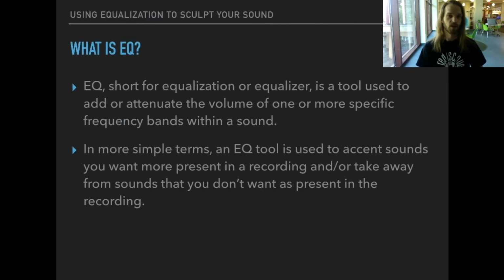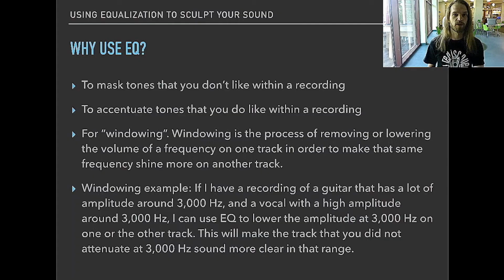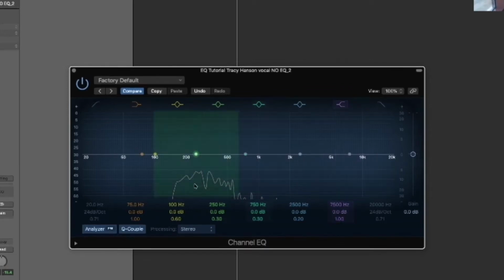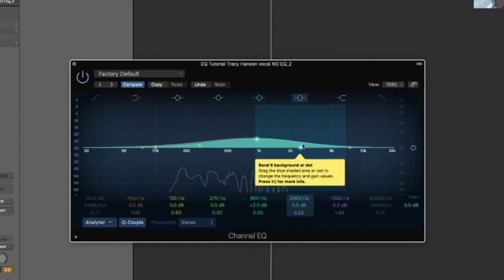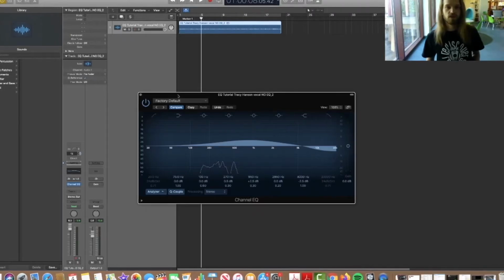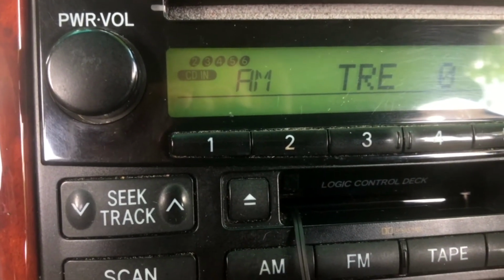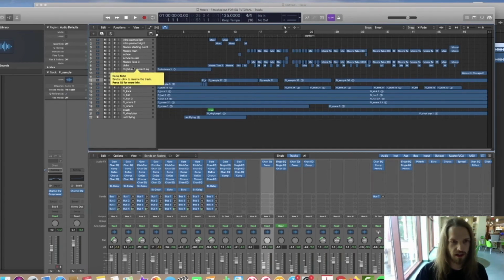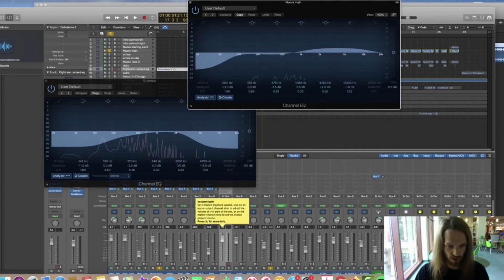Teen Digital Media Lab from Gail Borden Public Library: Using Equalization to Sculpt Sound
From the car to the studio, learn to make your audio sound cleaner and closer to the way you want it to sound with Andrew in Week 3 of our Virtual Digital Media Camp: Using Equalization. What is EQ or Equalization or equalizer. Learn to accent or take away sound in a recording. Learn to hide or mask sounds to accent sounds that are more important. Learn sound windowing.  Learn how to manipulate vocal, car, and musical sound to get the results you want. This beginner Logic Pro X tutorial will give you fast results in sound editing. Andrew's Logic Pro X demonstration will improve your audio recordings. Also learn how to use EQ on your car sound system.